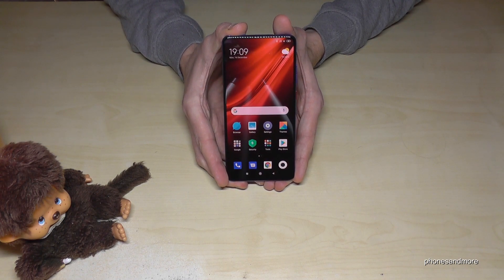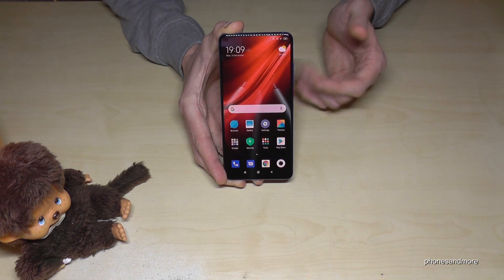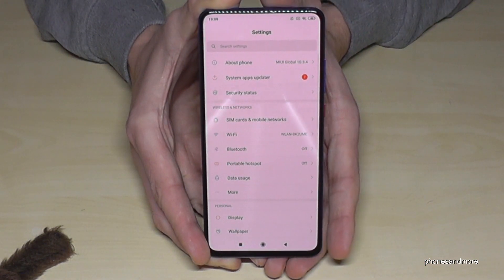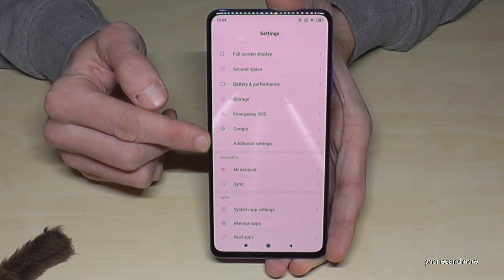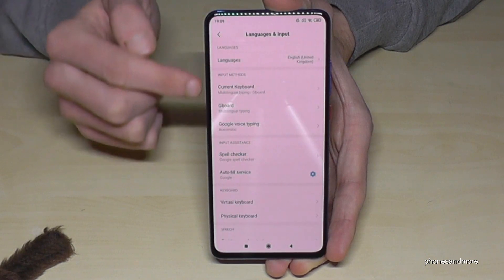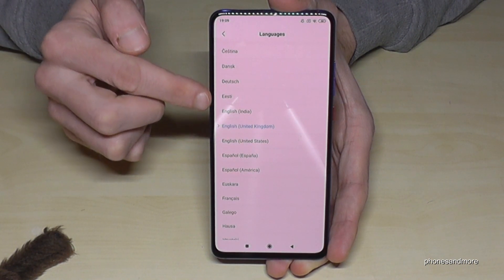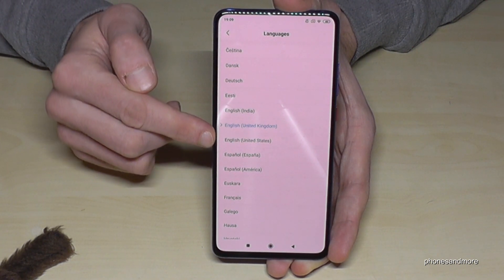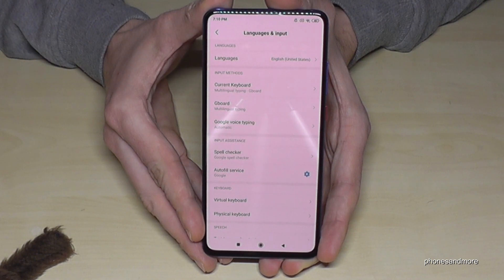Xiaomi Mi 9T (Pro): How to change the language? works also for Redmi K20 Pro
With this video, I want to show you, how you can change the language at the Xiaomi Mi 9T and 9T Pro. By the way, this works also for the Redmi K20 Pro.